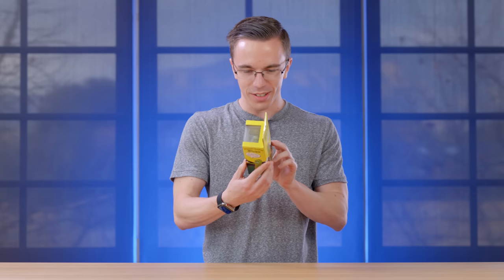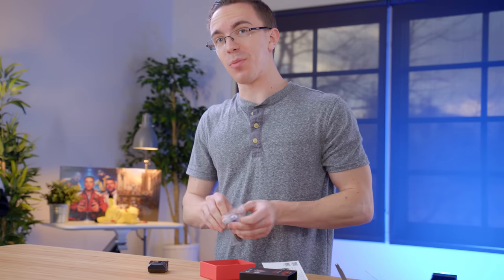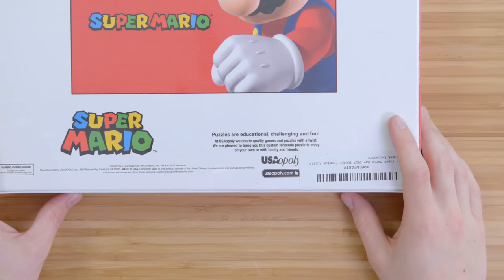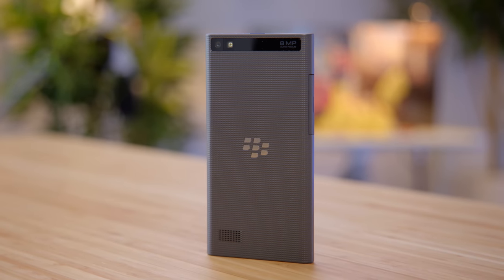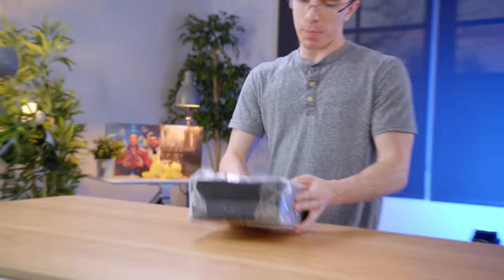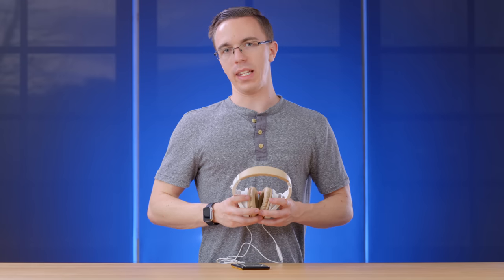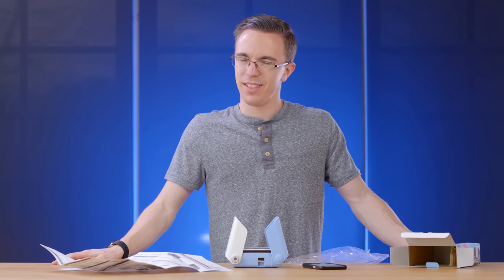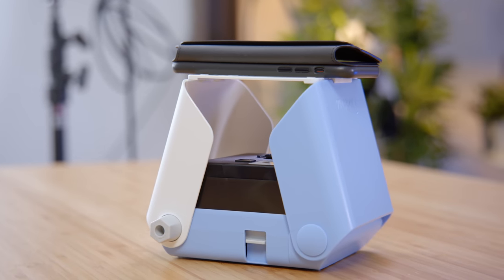How To Waste $75 on Amazon...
When it comes to mystery tech, Amazon has some of the best gadgets.